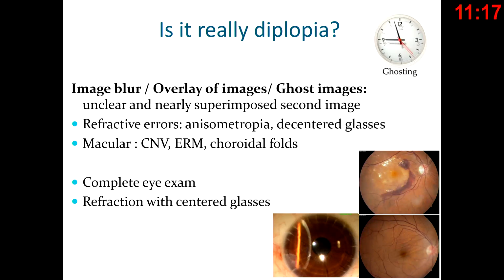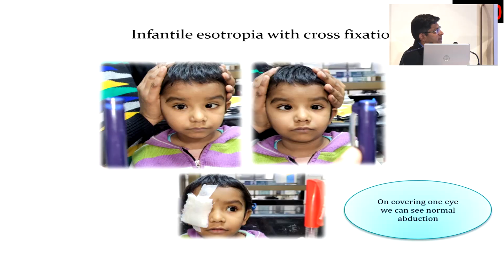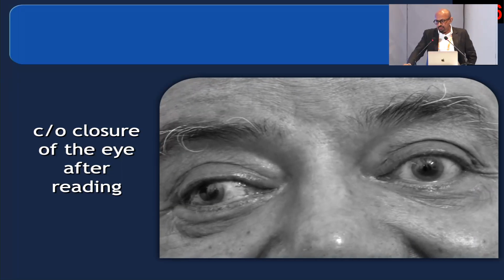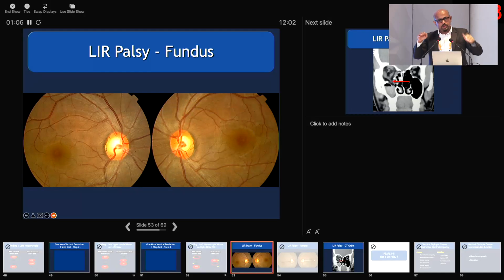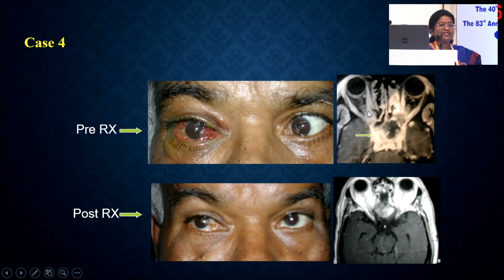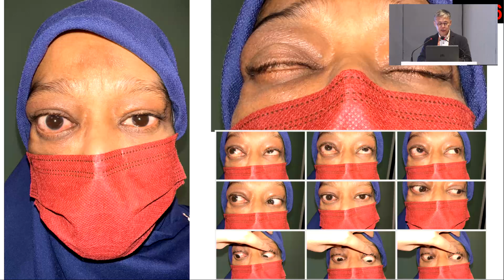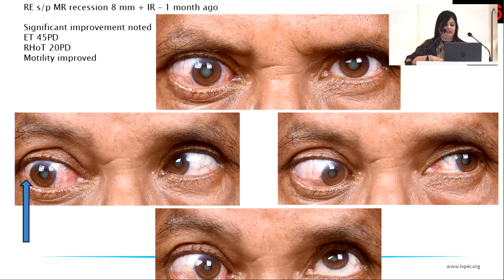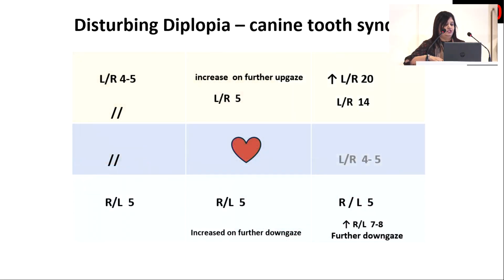AIOS2025-IC1012 Approach to a Patient With Double Vision